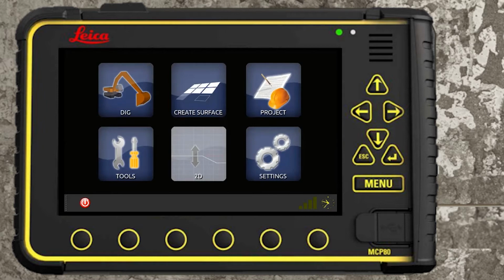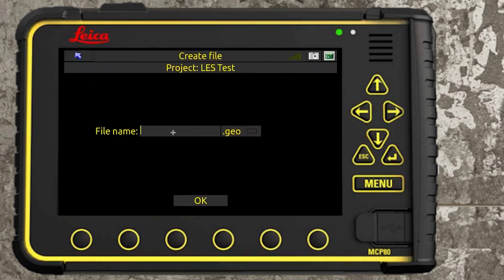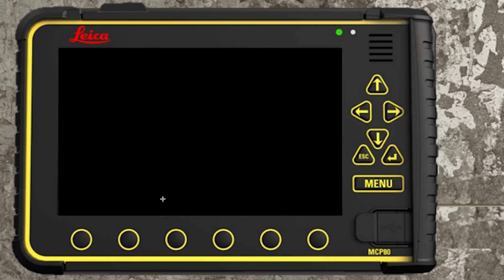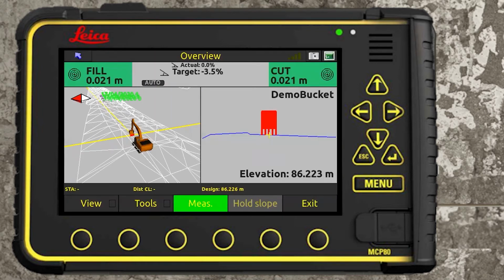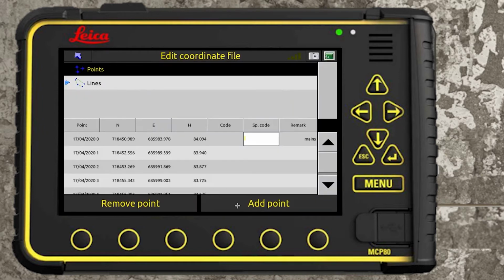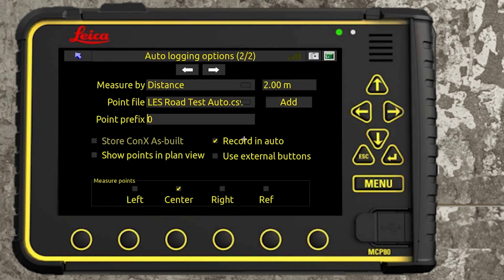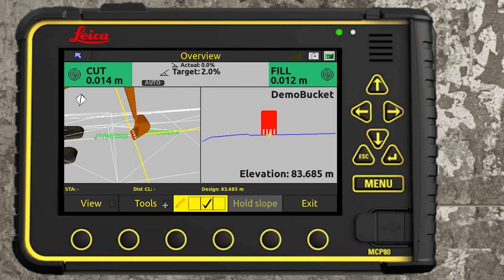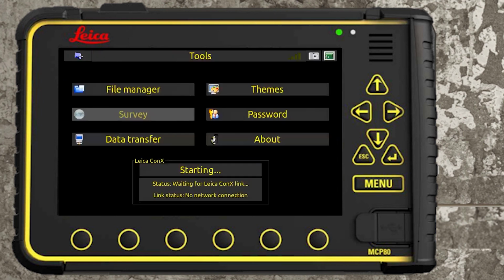Leica iCON iXE3 3D Excavator System Storing Points